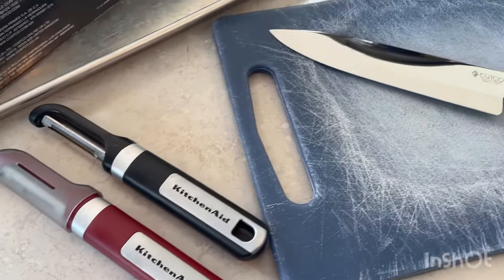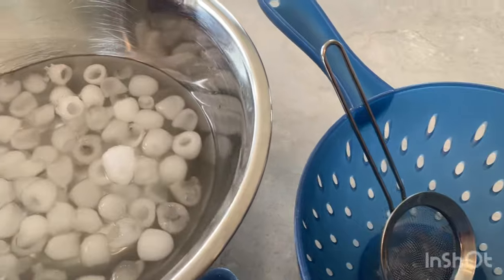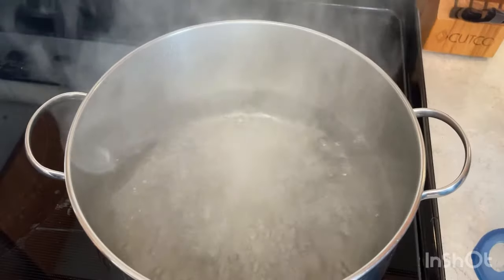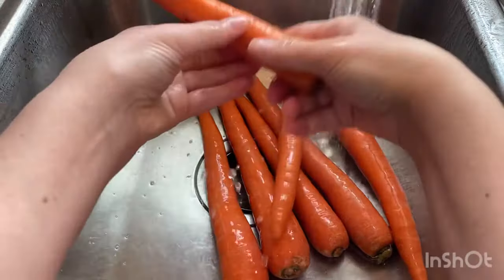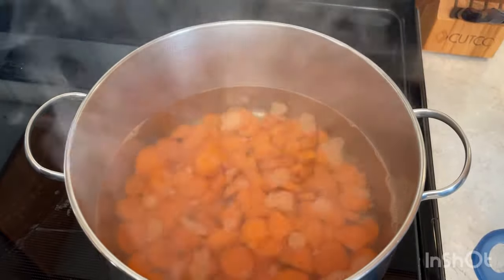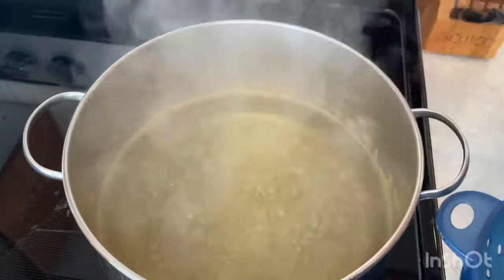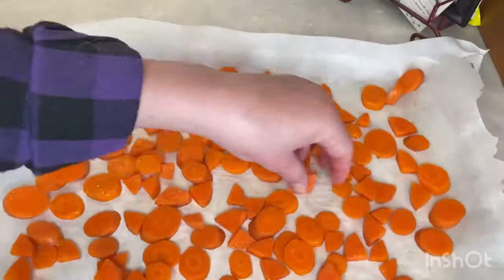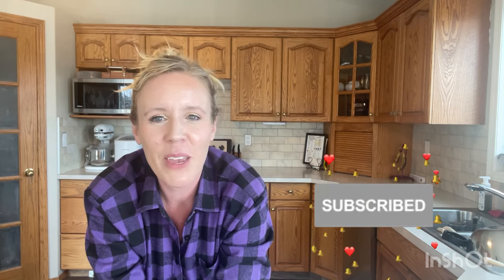How to Freeze CARROTS the Right Way - What is Blanching? Watch This Video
This tutorial on how to freeze carrots includes everything you need to know about preserving carrots for your future use. You’ll learn what is blanching, how long to blanch carrots, how to store them in the freezer, can you freeze cooked carrots and how to use frozen carrots in recipes.

Copyright, Liability Waiver and Disclaimers As per and unless otherwise permitted under the Canada Copyright Act, no part of the content of this video or any video published under 1562721 AB Ltd., and other encompassed entities, shall be stored, copied, recreated, republished, or transported.

All opinions are genuinely our own. We provide our videos for inspirational and entertainment purposes only. We recommend that as a consumer, you exercise your due diligence and research any and all information recommended to you before adopting them in your life. It is your responsibility to evaluate the accuracy, timeliness, completeness, or usefulness of the content, instructions and advice contained in the videos. 1562721 AB Ltd., research and review all content for this video to the best of their abilities but make no guarantees, representations, or warranties as to the complete accuracy and inclusion of all relevant information for each video, including but not limited to all video streams, suggested and provided links and resources. All parties specifically disclaim any implied warranties of merchantability or fitness for any and all purposes.

TIME CODES to help with your review:
00:00 Introduction
01:04 Gather this equipment
01:31 Wash Carrots
01:44 Trim the carrots
02:15 How long should you blanch your carrots?
02:50 Add carrots to boiling water
02:58 Remove the carrots and put into ice water
03:22 Drain carrots and arrange on tray
04:15 Can you freeze carrots without blanching them?
04:56 How long can you store carrots in the freezer?
05:15 Can you freeze cooked carrots?
06:00 Creamy Carrot Soup with Ginger
06:15 How to use frozen carrots?
06:44 Other recipes to use frozen carrots